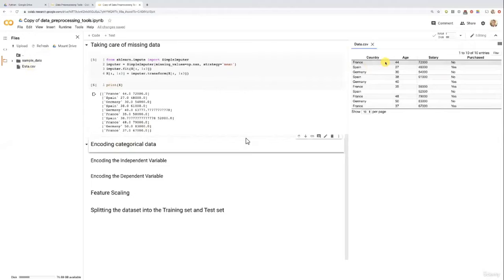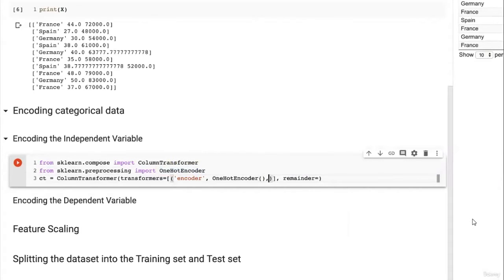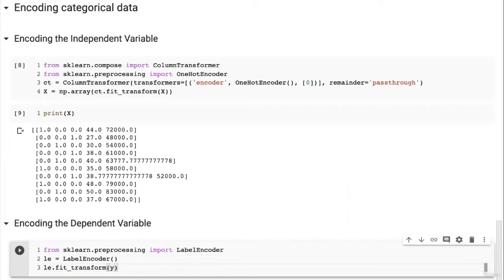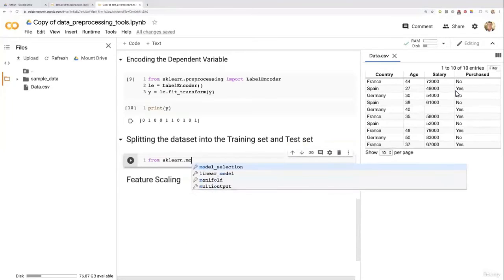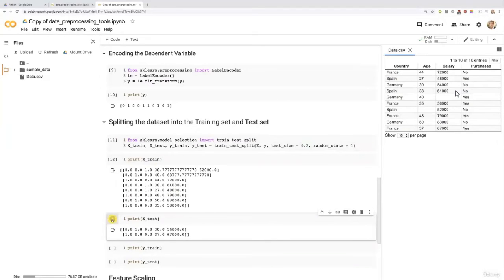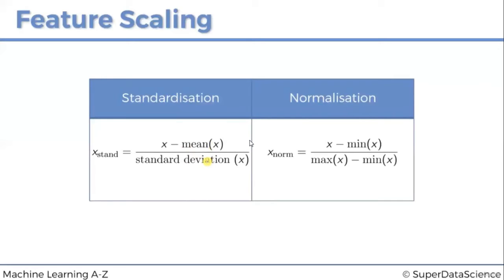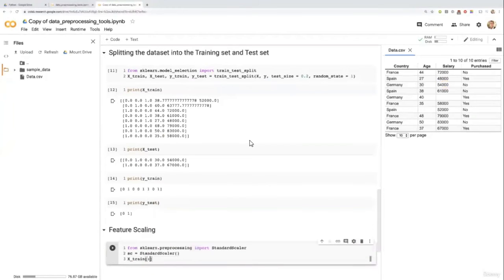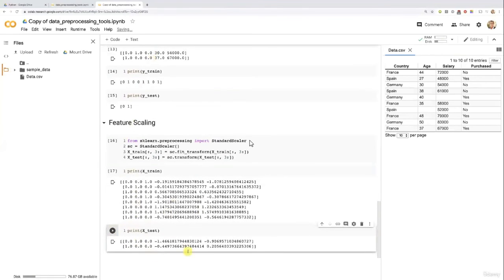CSC120 Data Preprocessing 2